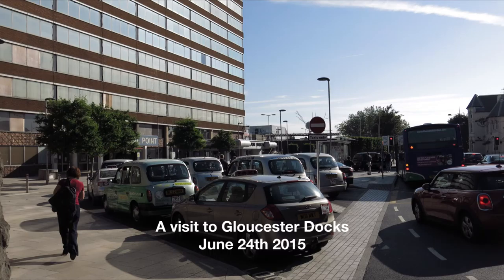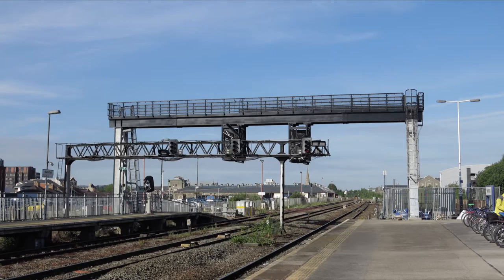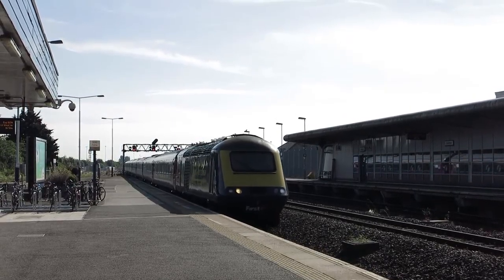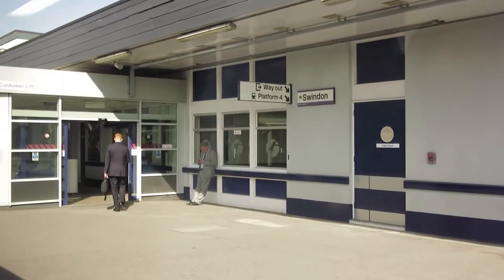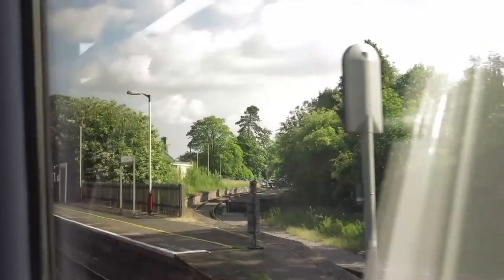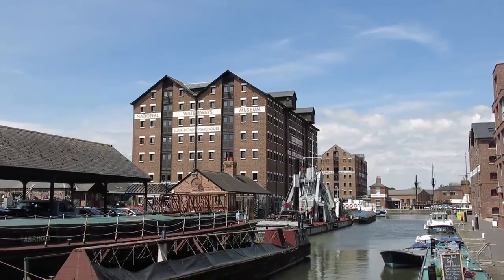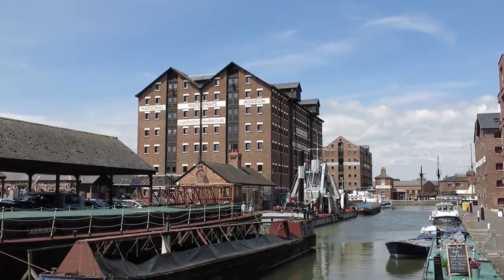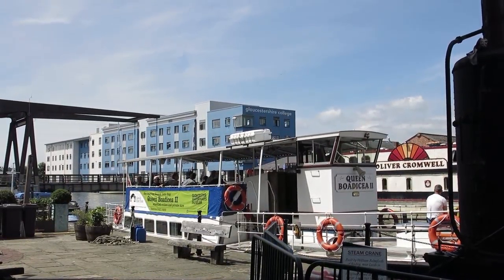Glos Docks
A visit to Gloucester Docks on 24/6/2015.
HD 1920x1080p, 24 fps